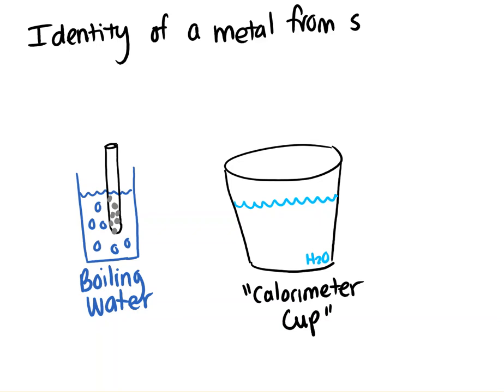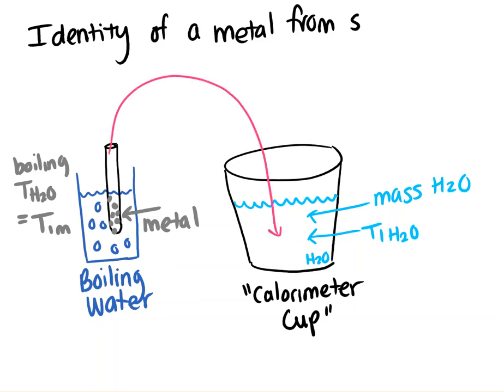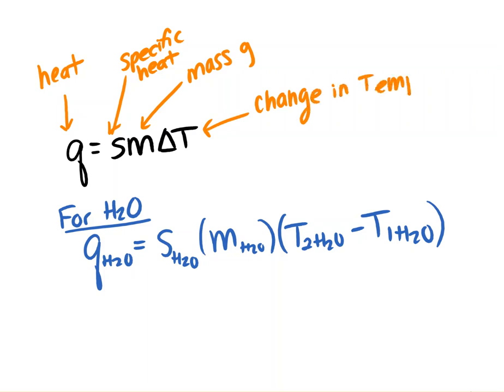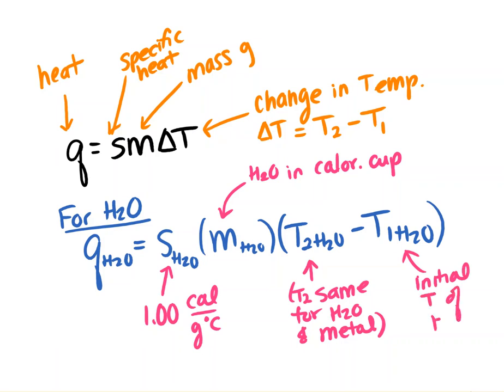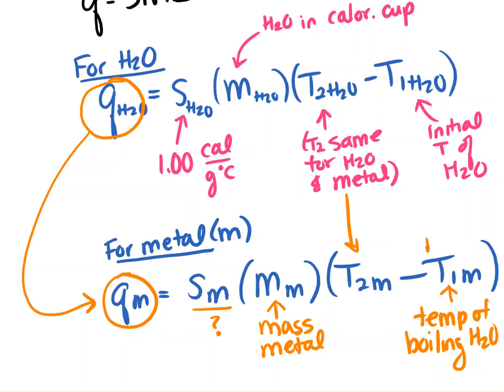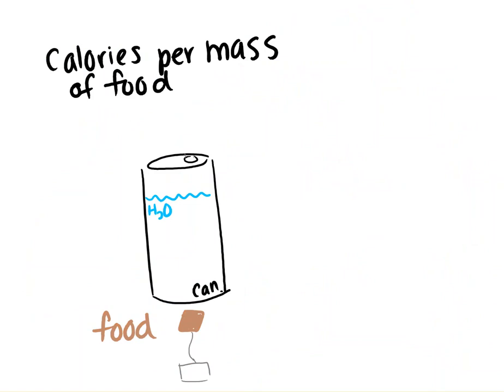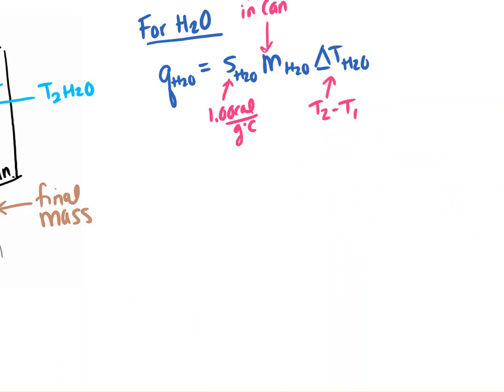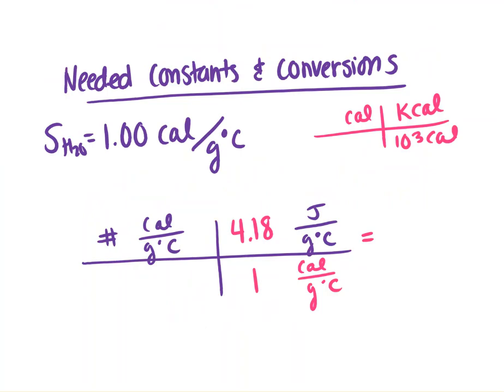exp energy & specific heat